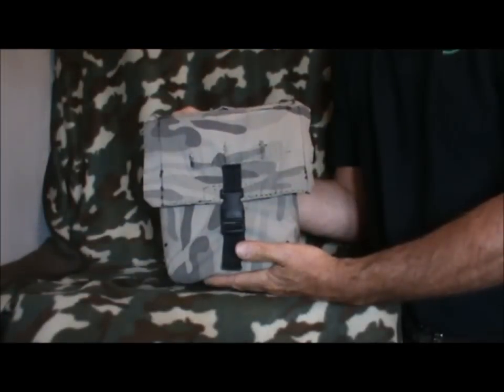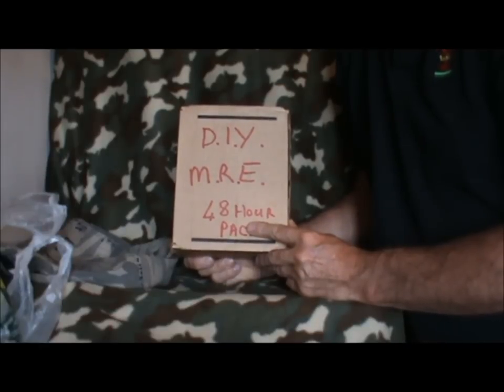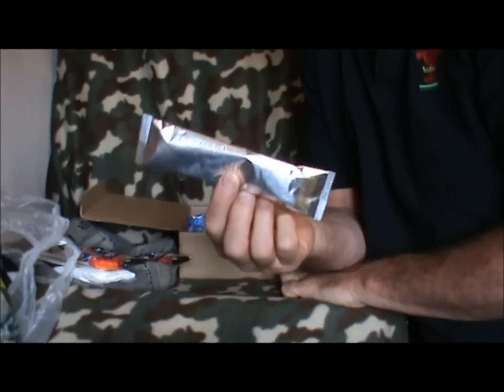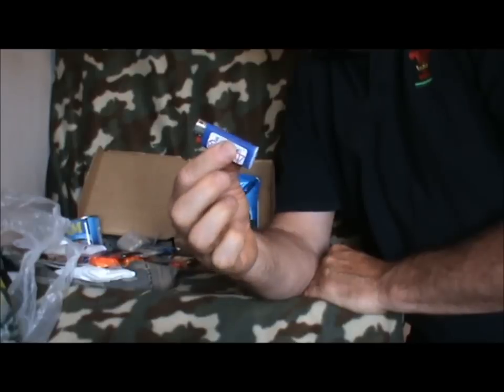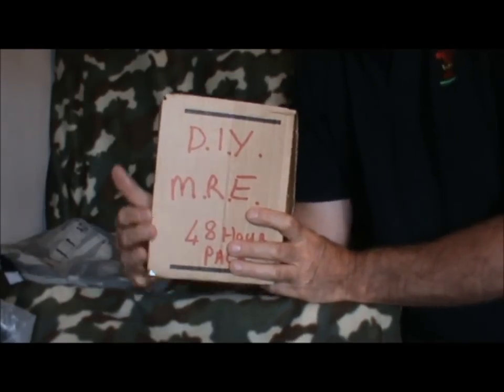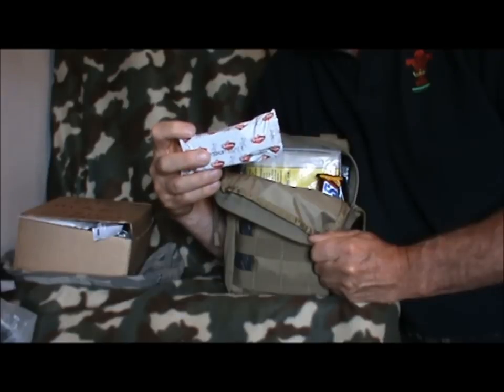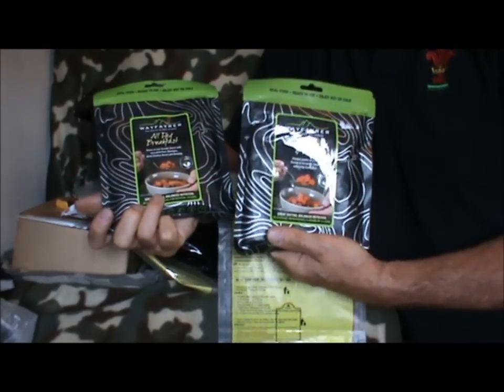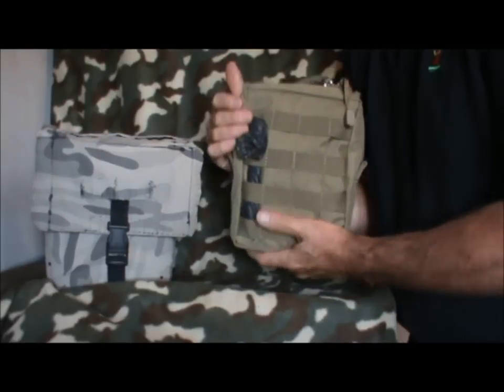My bug out 48 hour rations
Description a quick vid of my DIY- MRE  rations